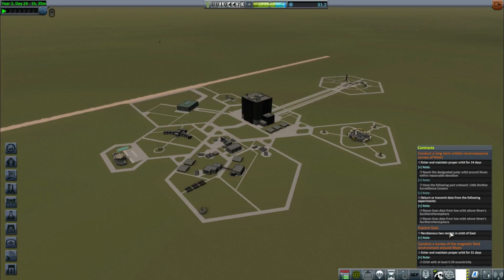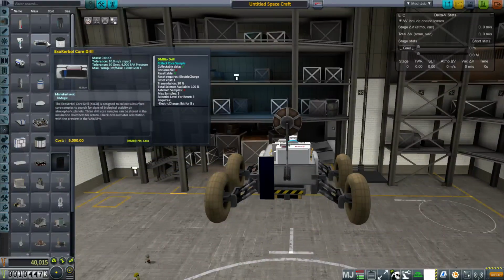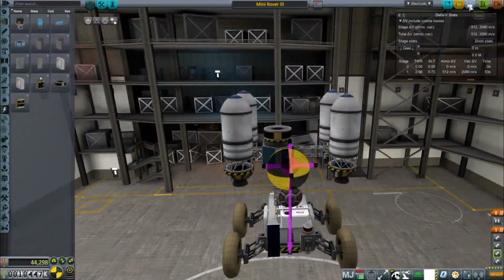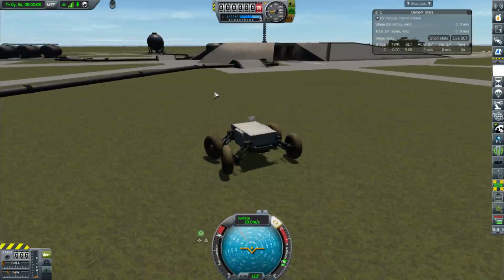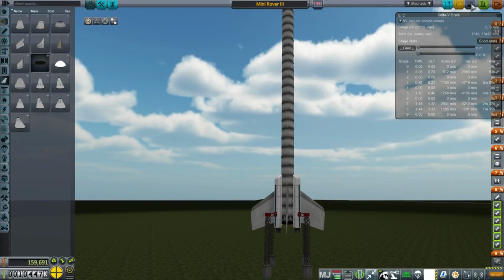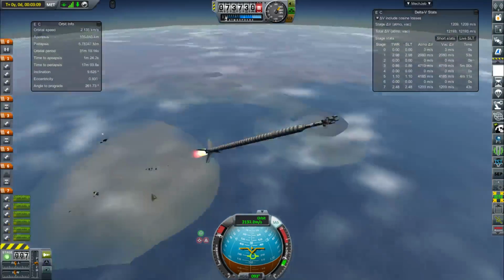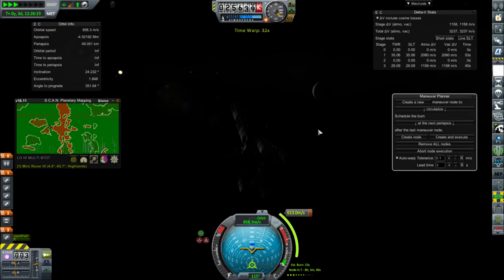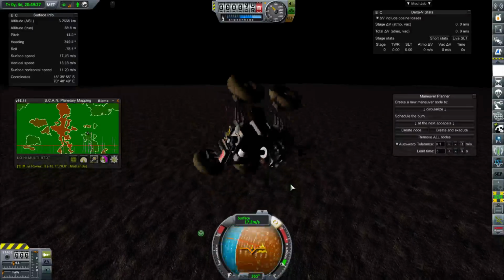Little Green Men Episode VII: (un)Reliable Rovers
My second attempt at an Iota Rover, including breakdancing and wheelies!